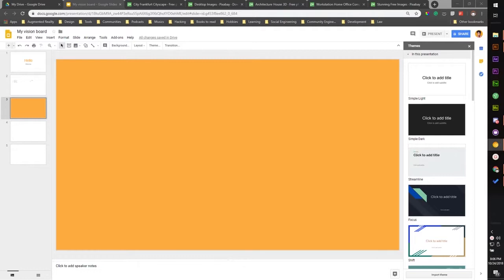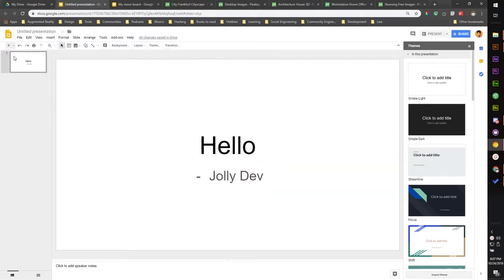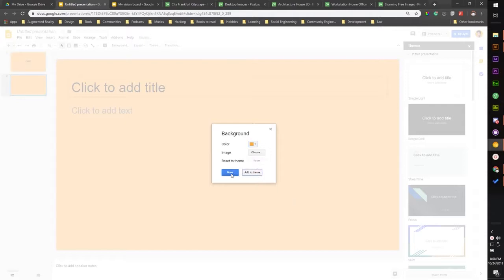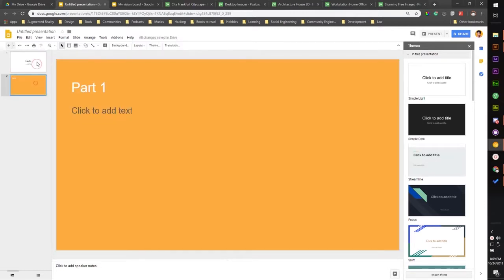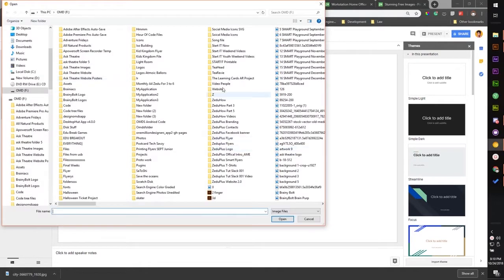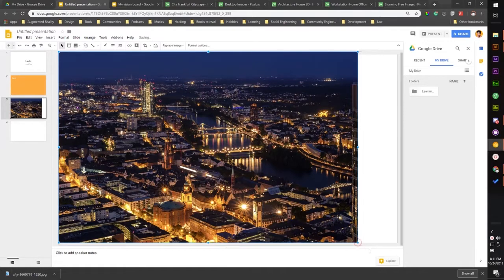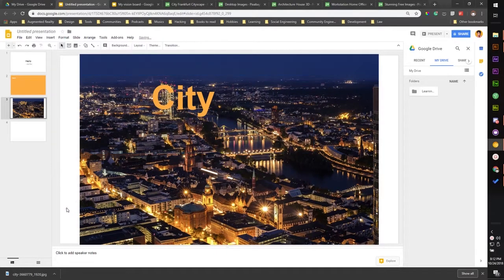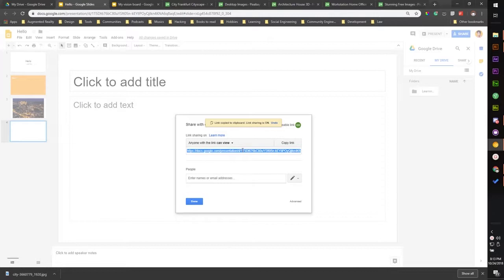ZeduHow: How To Use Google Slides! Episode 3 From The Google Suite Series!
Welcome to Google Slides!

Google Slides is a presentation editor in the Google Docs and Drive productivity suite.
Google Slides are presented in a linear fashion, where slides appear in order (unless links or other transitions are added).

It affords real-time collaboration between editors as well as different options for sharing the presentations. Because the presentations are in the cloud and associated with a Google account, users and owners of Google Slides can access them at any computer without having to carry around a flash drive. Additionally, a revision history is kept, which allows editors to access any version of the presentation in the past and also maintains a log of who made which edits. Lastly,

 Google Slides can be converted to different formats (such as PowerPoint or PDF) and are also able to edit PowerPoint presentations.

Google Slides is an online presentations app that allows you to show off your work in a visual way. Here's what you can do with Google Slides:

Create and edit presentations

Edit a presentation with friends or coworkers, and share it with others effortlessly

Import .pptx and .pps files and convert them to Google presentations

Download your presentations as a .pdf, .ppt, .svg, .jpg, or .txt file

Insert images and videos into your presentation

Publish and embed your presentations in a website

Edited By The Jolly Dev
Sound Design: Lofi Master
Voiced By The Grand Master Jolly